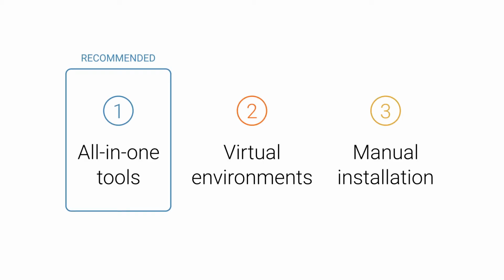Installing Python Packages on CHPC Resources: Series Overview